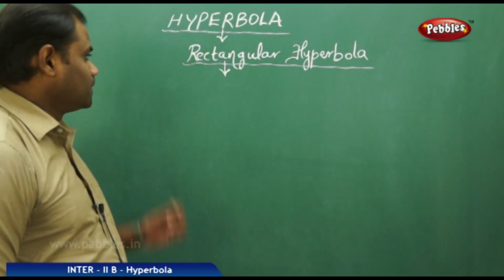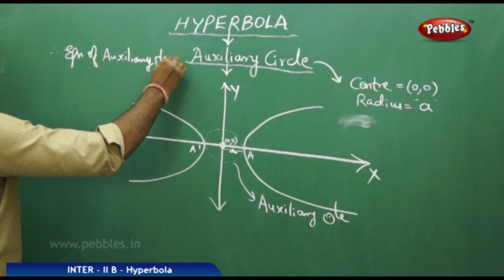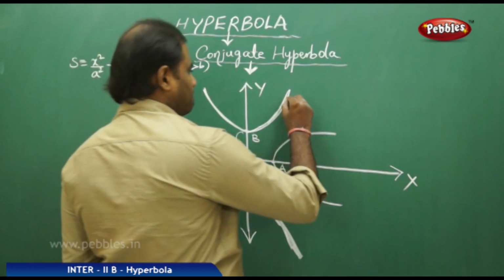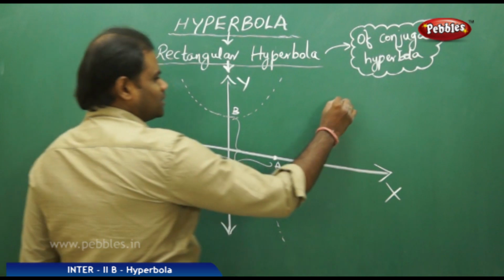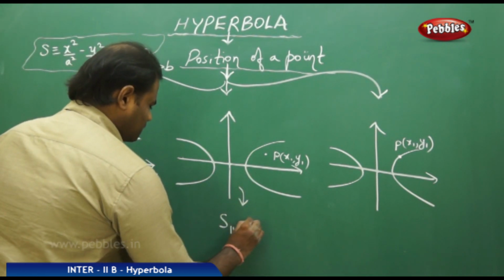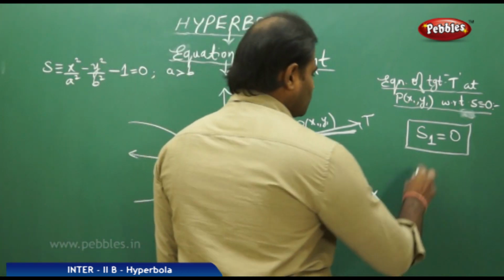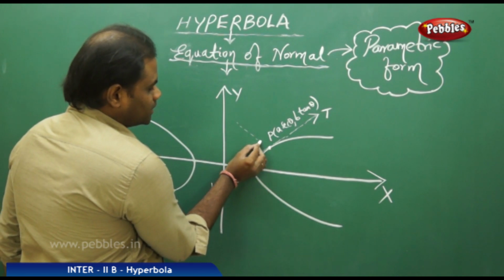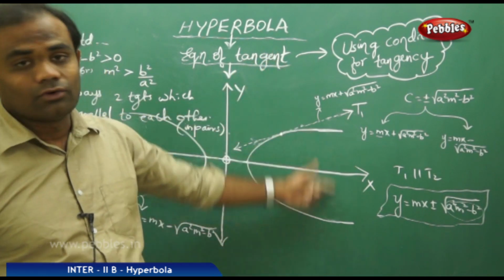AP&TS Syllabus | Intermediate IIB| Mathematics | Hyperbola | Part - 2